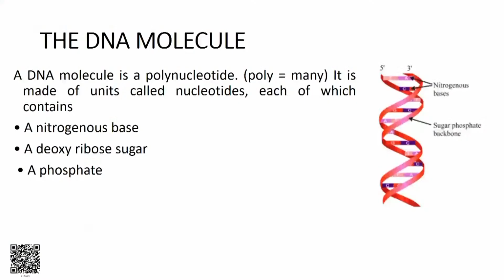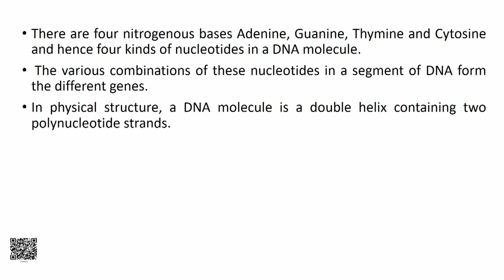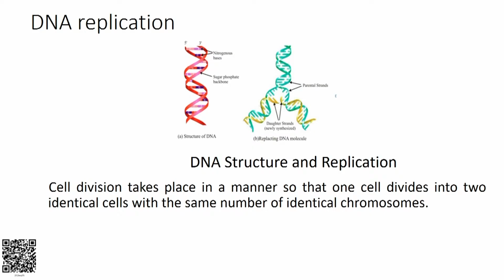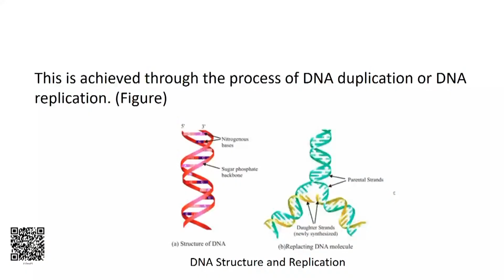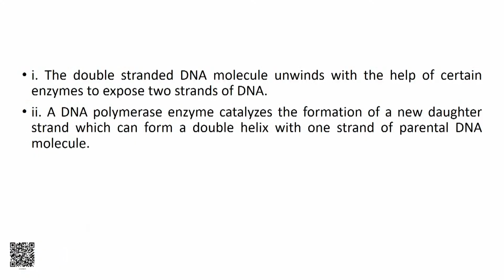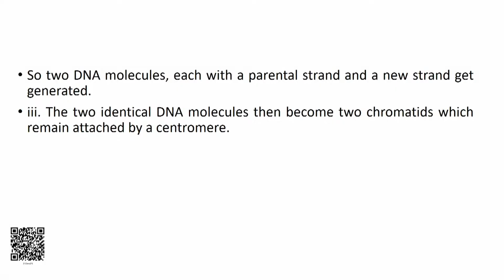Secondary : Business Studies : Cooperative Societies and Joint Stock Companies, Part-1